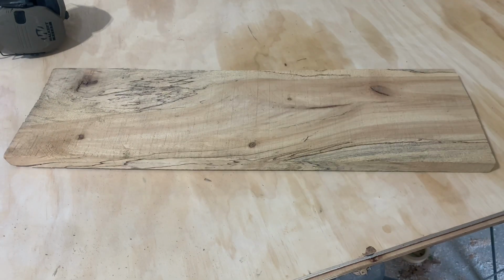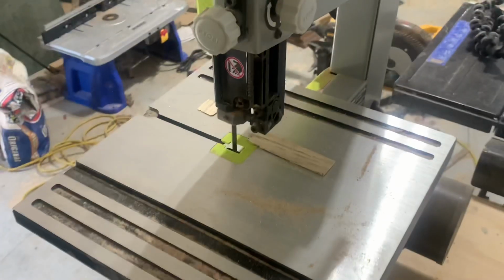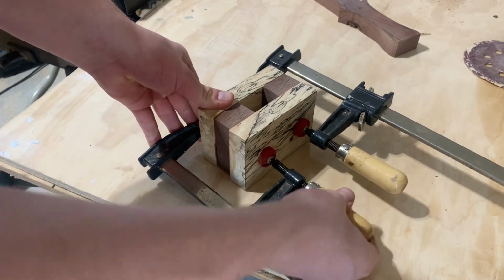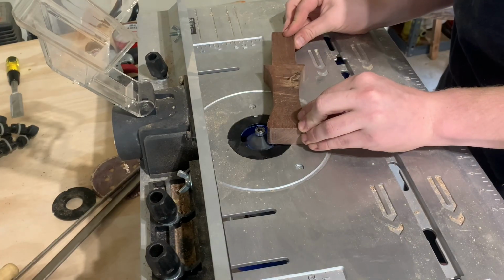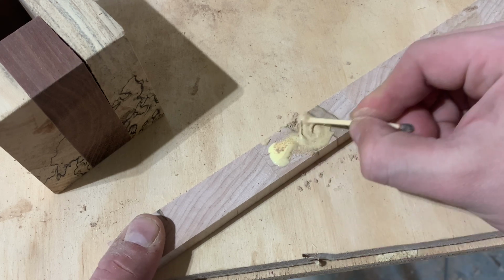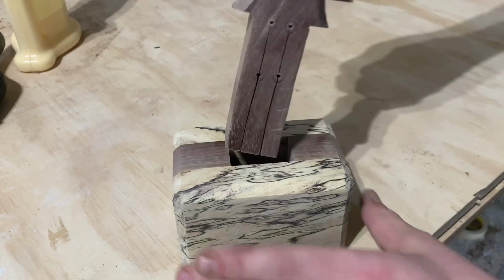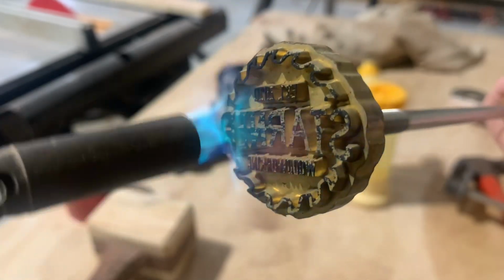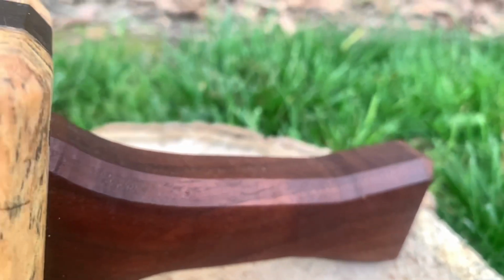Making your own wood detail mallet | How to woodworking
In today’s video I’m showing you how you can make your own detail mallet to add to you workshop. This is a great project for anyone to take on at any skill level.

Comment for any questions!